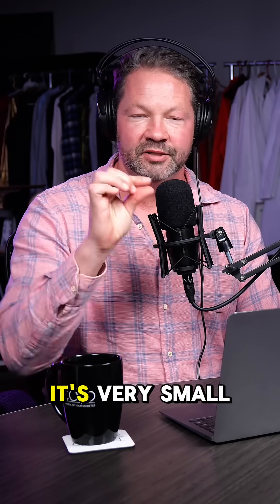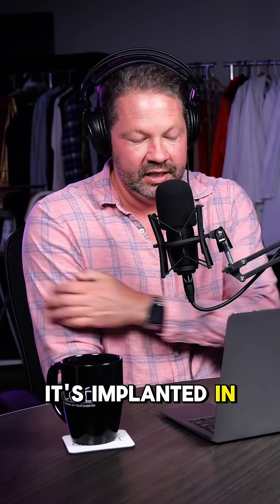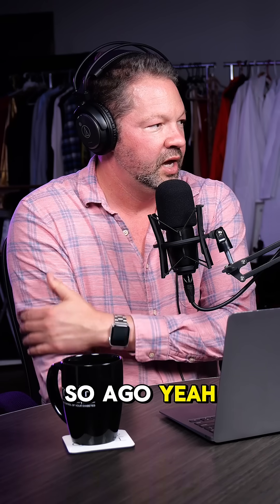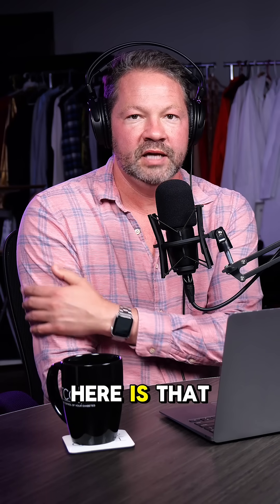An Implantable CGM? What are the benefits? Ep74 with Dr. E & P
What if your CGM didn’t need to be changed for an entire year? In this episode, Drs. E & P talk about the Eversense—a fully implantable CGM that lasts up to 12 months. Inserted in a quick, in-office procedure, the sensor sits under the skin and pairs with a removable transmitter that you can take on and off as needed. That means no lost sensors, fewer adhesive issues, and more flexibility for daily life. It’s especially helpful for people with skin sensitivities or who want a more discreet option.

Could a once-a-year CGM work for your lifestyle? Let us know what you think!